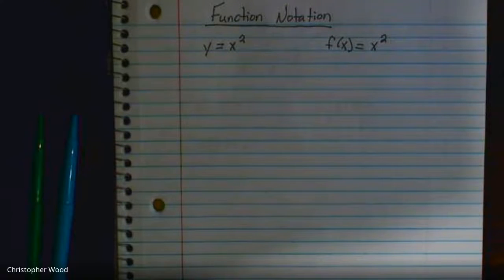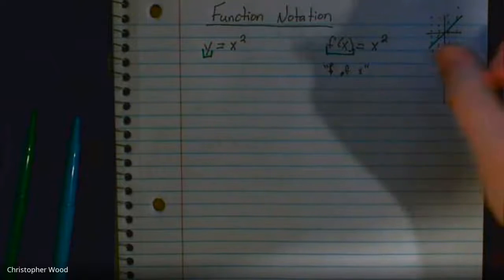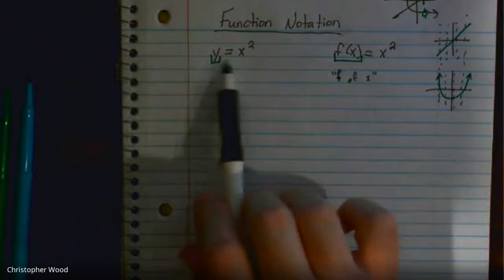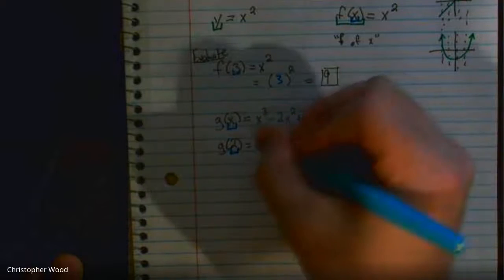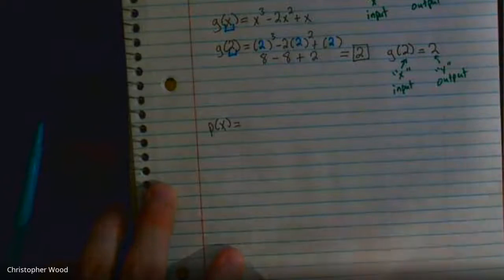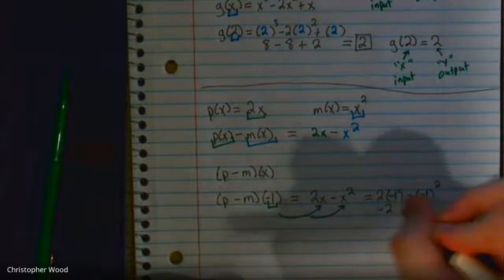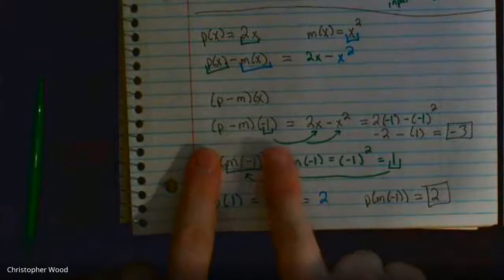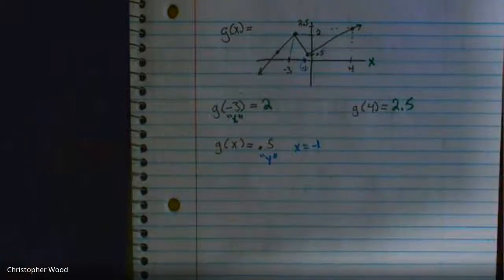Geo Week 6 Extension Function Notation